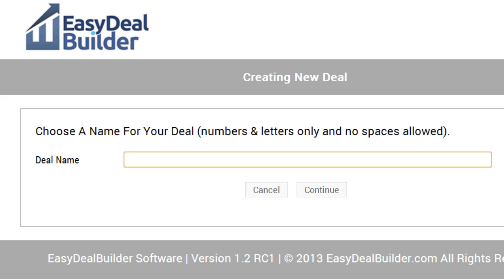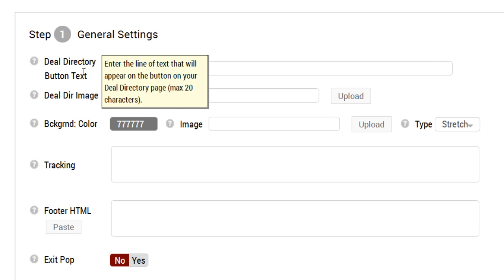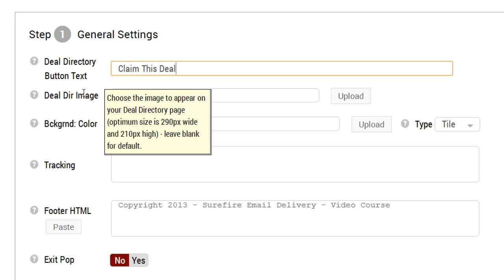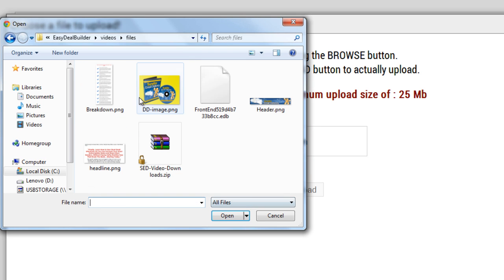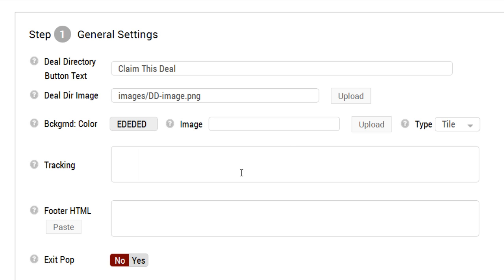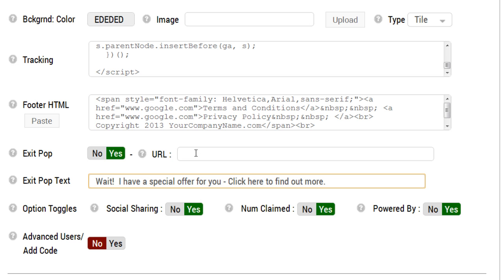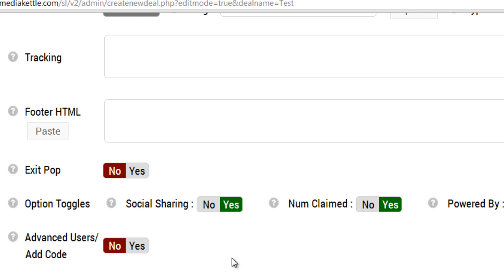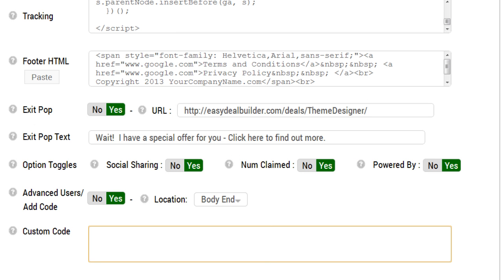EasyDealBuilder.com - Video #4 : Step 1 : General Settings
Now that we've covered the basics, it's time to create your deal!  In this video, we will cover Step 1 - which is editing the General Settings.  Don't worry, everything will be covered in detail step by step to ensure you can complete your deal successfully.